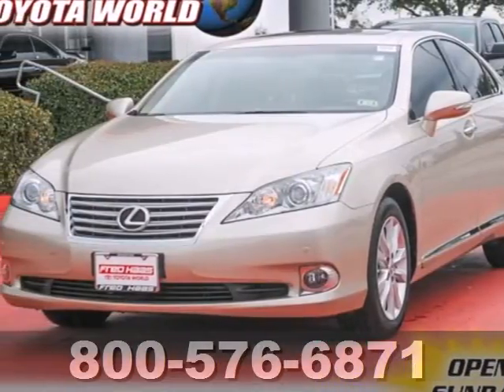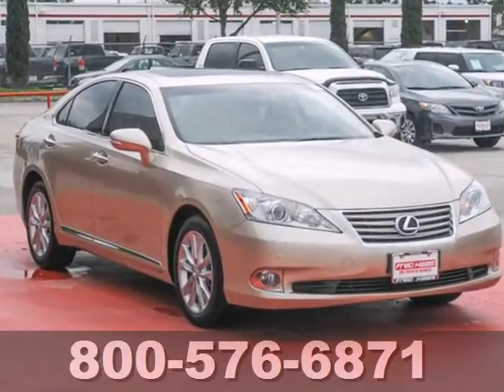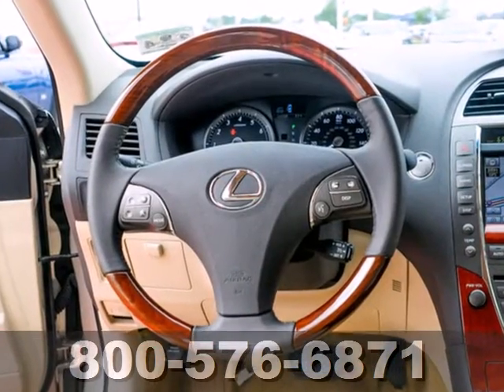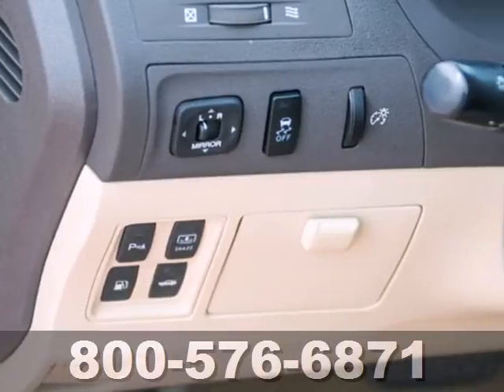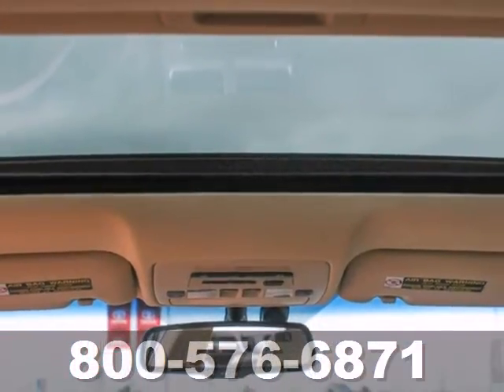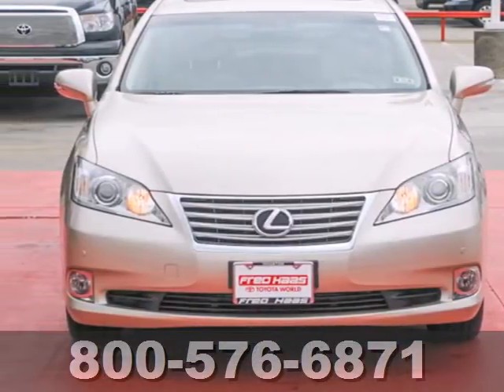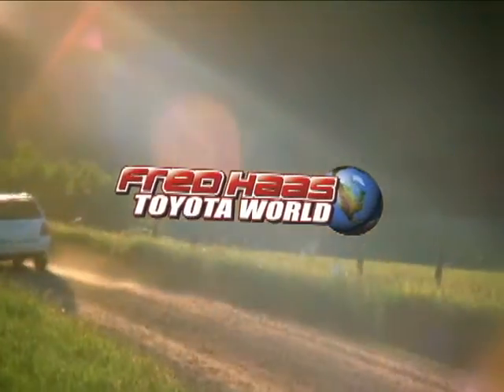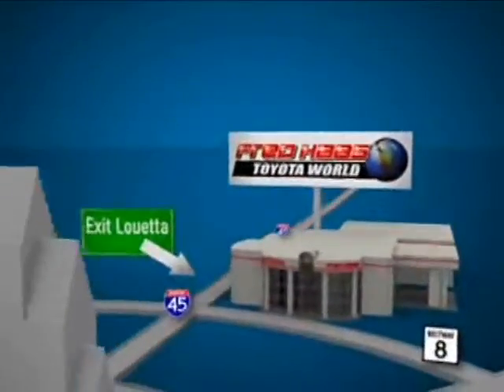2010 Lexus ES 350 Katy Sugarland, TX A2381748T - SOLD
Year: 2010
Make: Lexus
Model: ES 350
Trim: 4 Door Car
Engine: 3.5L SFI 24-valve V6 -inc: dual variable valve tim
Transmission: 6-Speed Automatic Electronically Controlled Intell
Color: TAN
Mileage: 18195
Stock #: A2381748T
ONE OWNER...LOW LOW MILES...GARAGE KEPT...STILL UNDER FACTORY WARRANTY...LIFETIME ENGINE WARRANTY...DEALER MAINTAINED..SERVICE RECORDS AVAILABLE..COMES WITH 2 KEYS 2 REMOTES(if avail.)..VERY NICE..MUST SEE..FREE AND CLEAN CARFAX...IF YOU ARE IN THE MARKET FOR A NICE LEXUS ES350 THEN MAKE SURE YOU COME AND SEE THIS ONE BEFORE YOU BUY.. CALL BEFORE YOU COME..BRING YOUR DRIVERS LICENSE AND INSURANCE..BE READY TO BUY..PRICED TO SELL..SEE YOU SOON!

Address:
20400 I-45 North